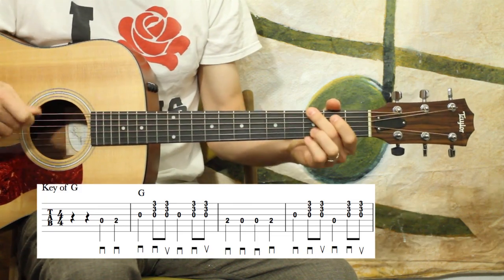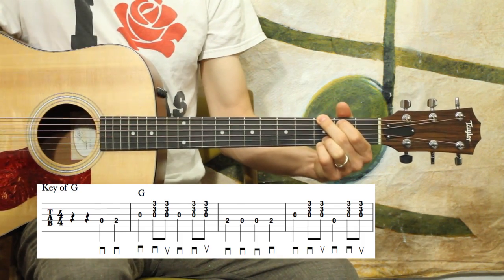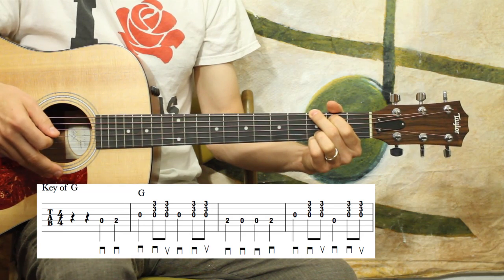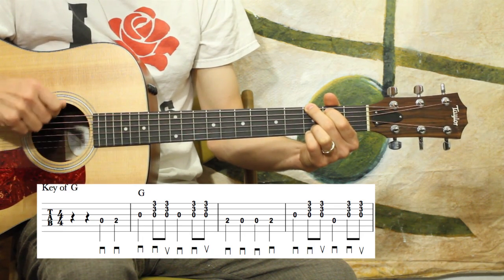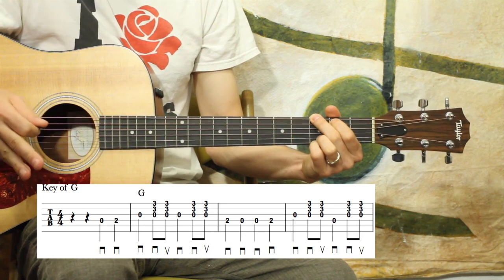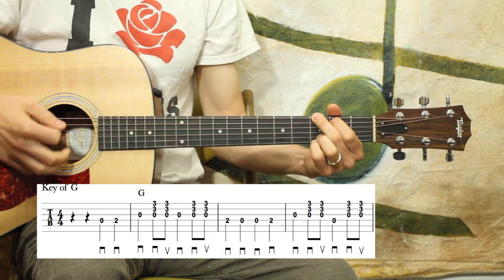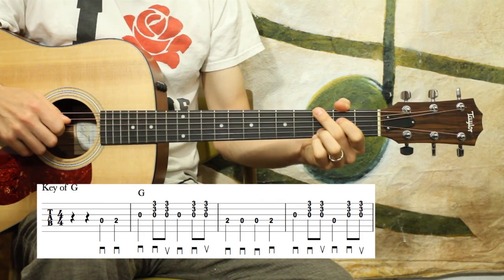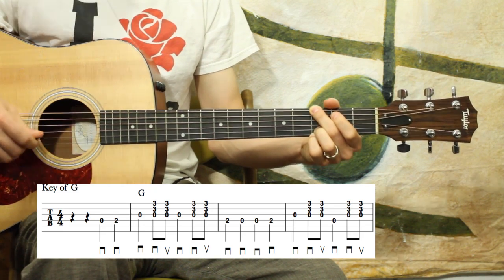She'll be Coming Around the Mountain - Beginner Guitar Lesson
This lesson comes with over 30 minutes of video, PDF tabs and three audio backing tracks!
Become a Premiere member to access this full-length video and ALL of the instruction at my site.